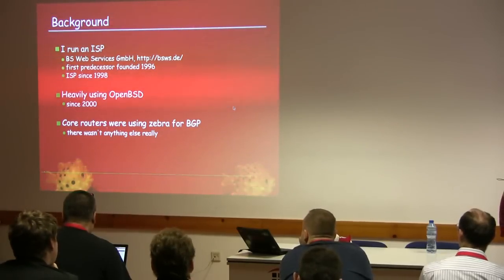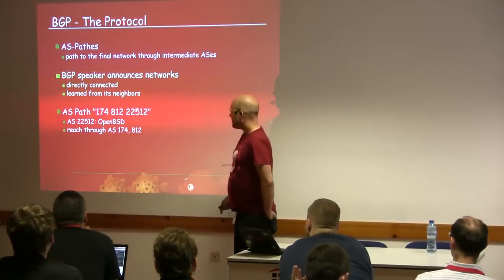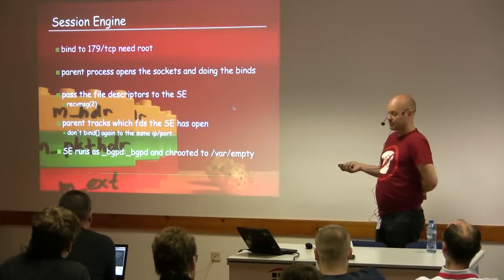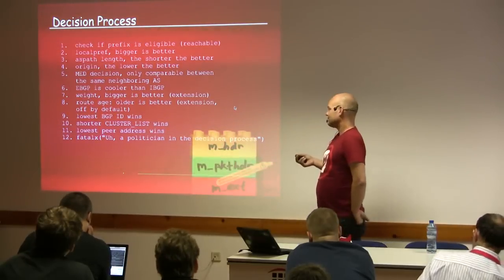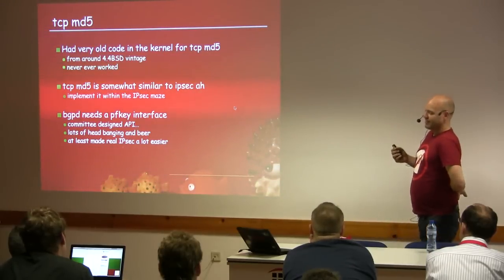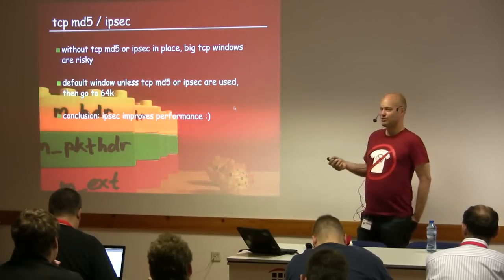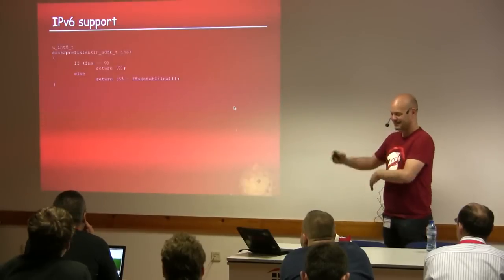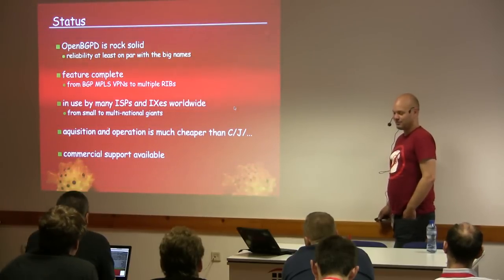OpenBGPD turns 10 years by Henning Brauer